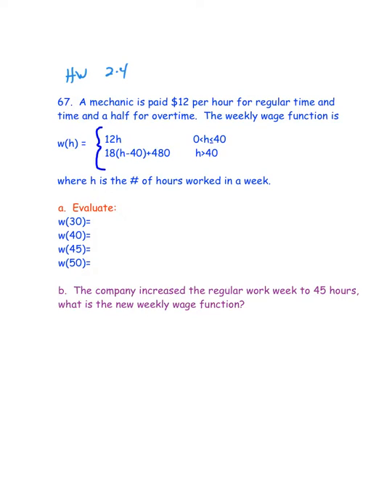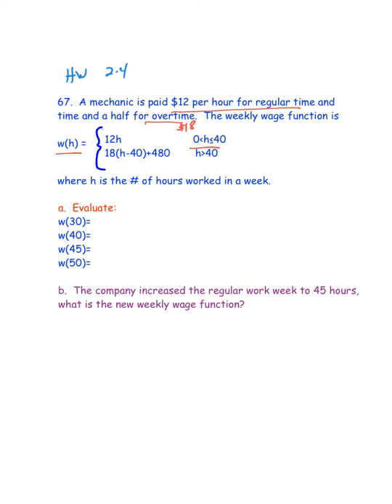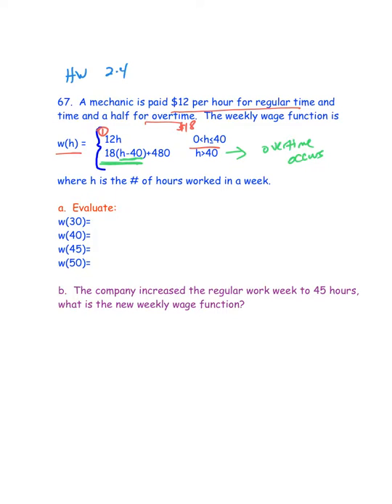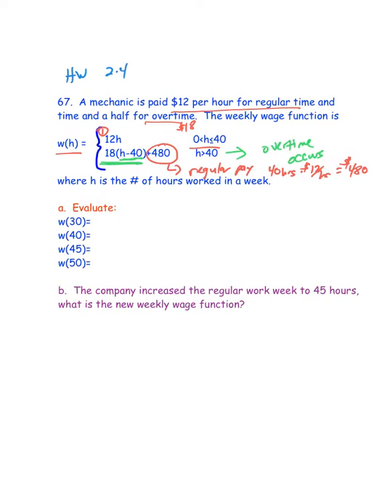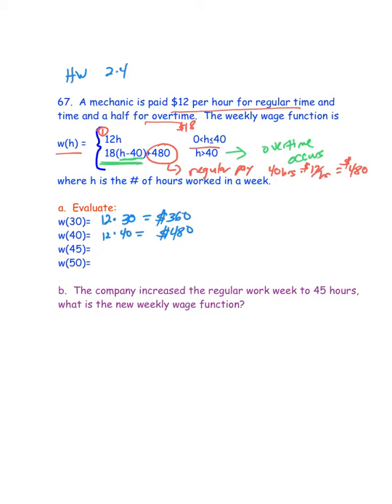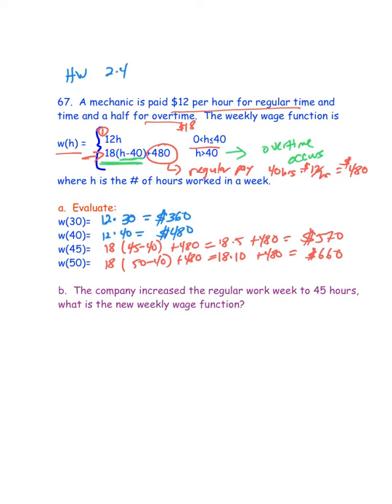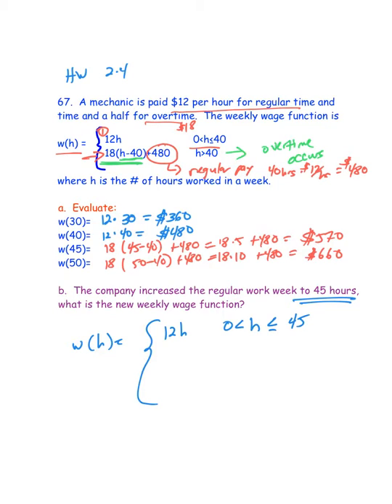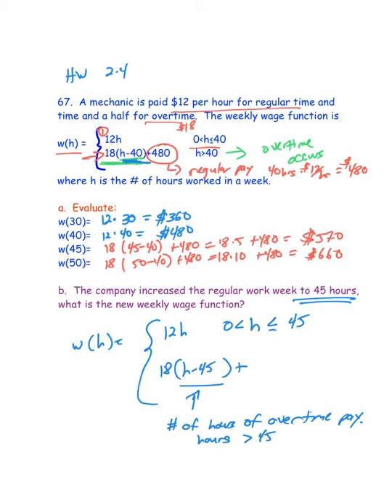HW 2.4 #67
Evaluating a piecewise-defined function and interpreting it's meaning.